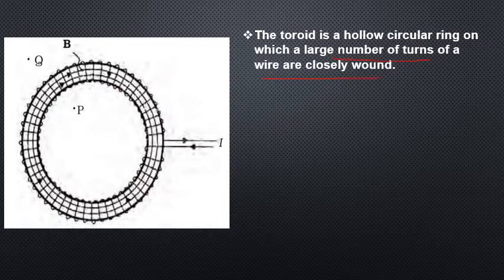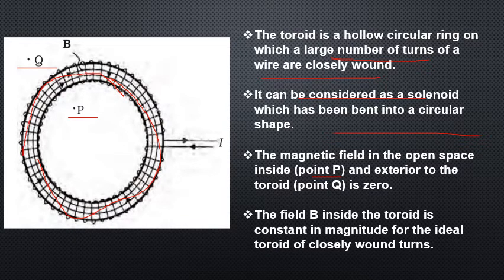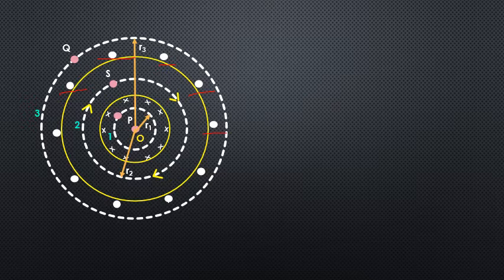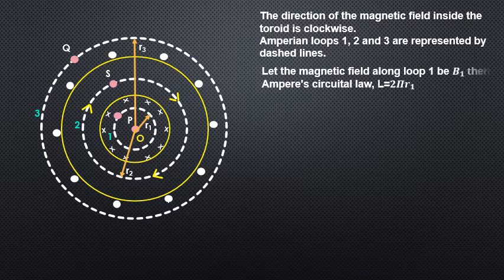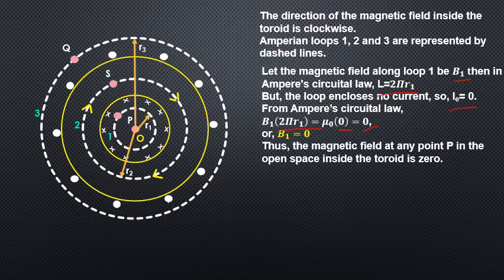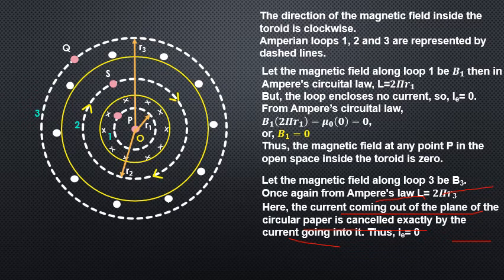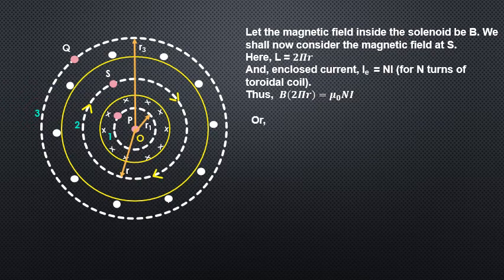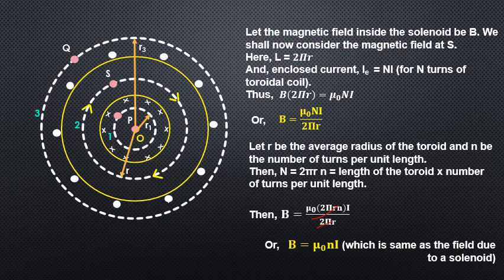moving_charges_and_magnetism | FIELD DUE TO A TOROID | CLASS XII | PHYSICS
Field due to a toroid.

UNIT - MAGNETIC EFFECTS OF CURRENT AND MAGNETISM
Ch.- 4 (MOVING CHARGES AND MAGNETISM)